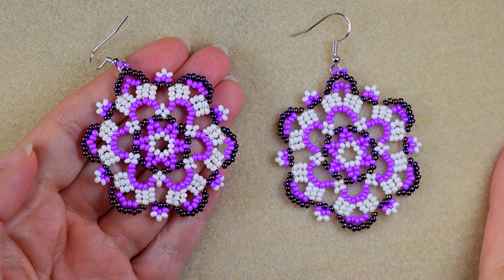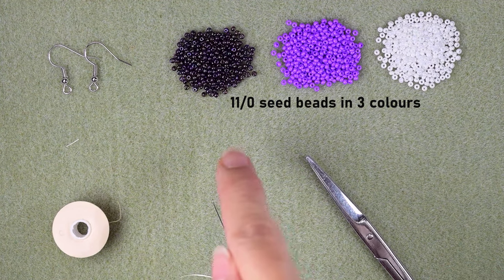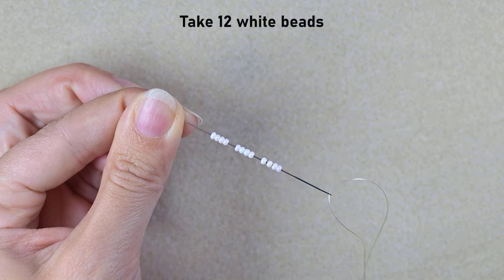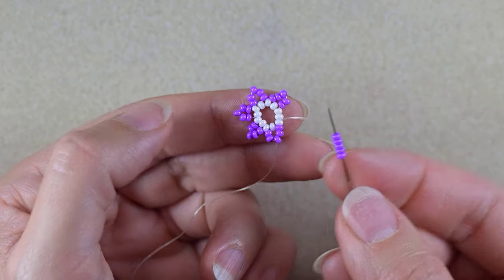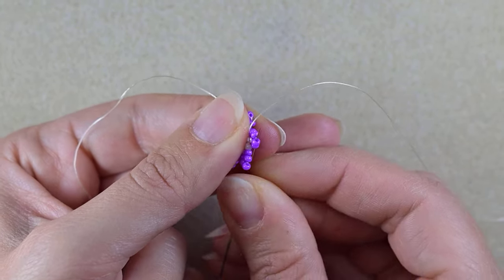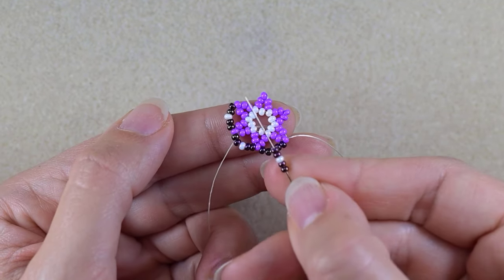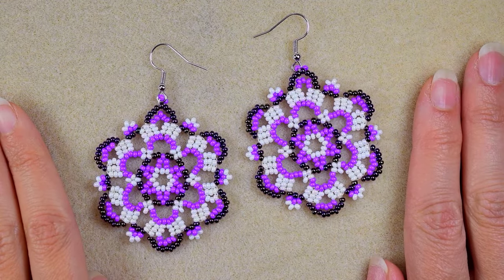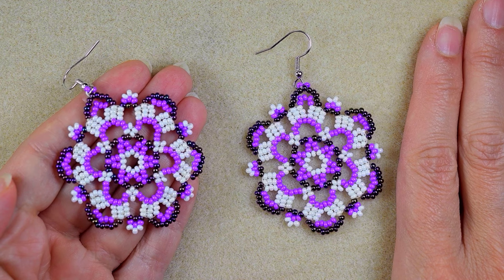Retro Chic Seed Beads Earrings - Tutorial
Easy step-by-step instructions forRetro Chic Seed Beads Earrings. How to make  seed beads earrings? Home-made beaded earrings.

List of materials:
1) 11/0 seed beads in 3 colours - iris, purple and white
     I use preciosa beads. (You could use others of your choice).
2) Earring findings
3) Nymo nylon thread 0.30mm=size D
4) size 11 (or similar size)  beading needle
5) scissors
6) flat nose pliers (not obligatory)

VIDEO CHAPTERS
» Intro 0:00
» List of material 0:58
» Step-by-step instructions 1:56
» Final words 24:51